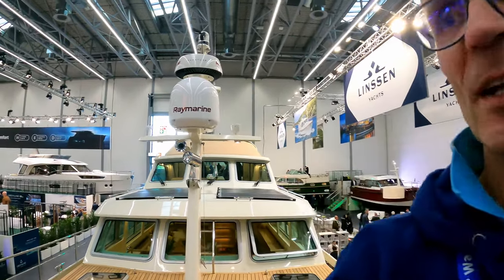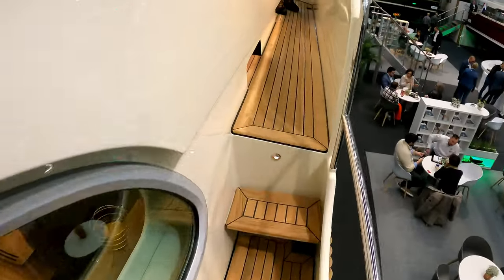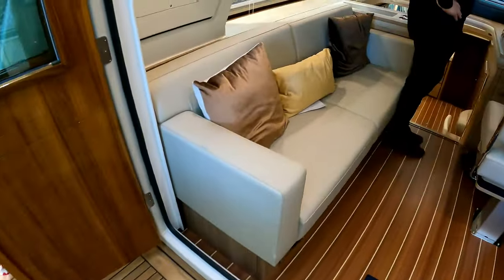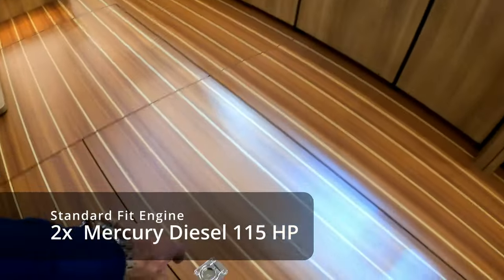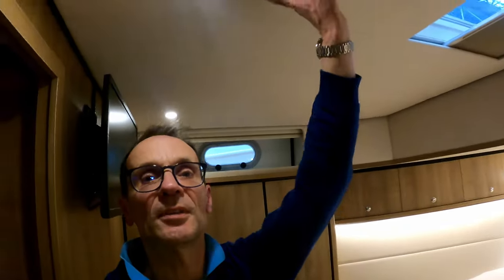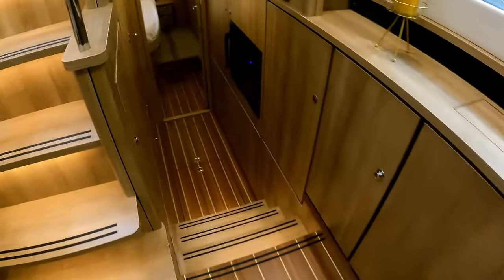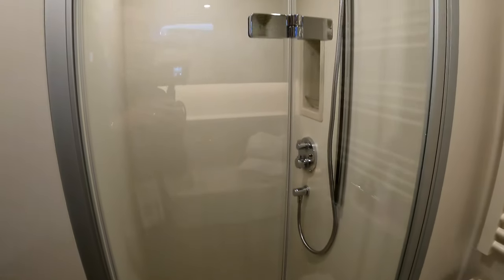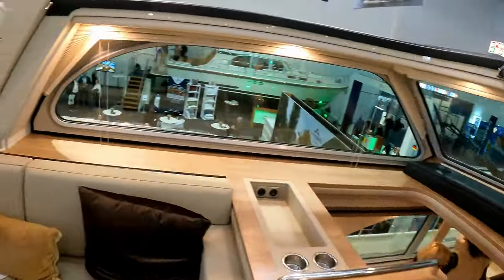Boat Tour - Linssen Yachts - Grand Sturdy 500 AC Variotop - £1.2 million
SPECIFICATION-
LOA x beam overall x draft - 15,50 x 4,65 x 1,20 m (hull length 14 m)
Minimum air draft: - With only mast down ± 4,15 m / ± 13.6'
Minimum (Variotop arch opened) - 3,44 m / ± 11'3"
CE-classification:  - B (sea)
Tank capacity diesel -2 x 750 ltr diesel fuel
Water capacity -720 ltr
Holding tank capacity - 400 ltr
Weight/displacement:  - 25.000 kg / ± 25 m3
ENGINES
Engine 2x 4 cil. Mercury Diesel, type MD2.0L
2x 84 kW (115 HP), 3000 rpm
Emission compliance: EPA Tier 3, EU RCD Stage II, BSO II